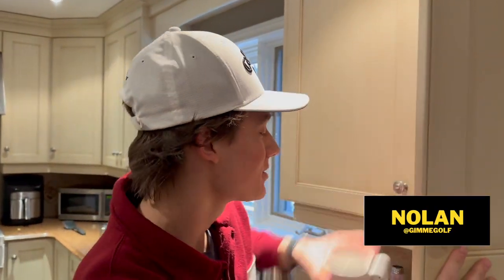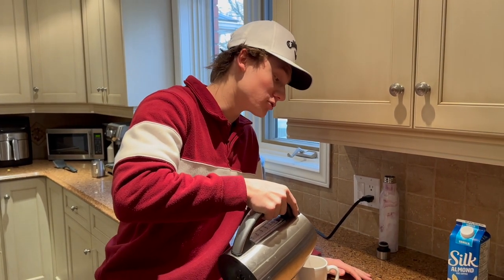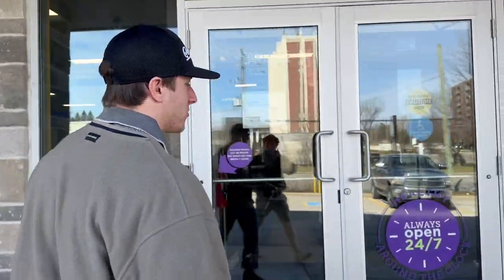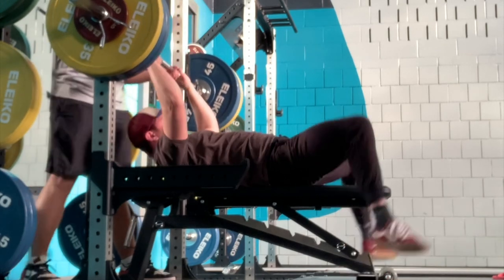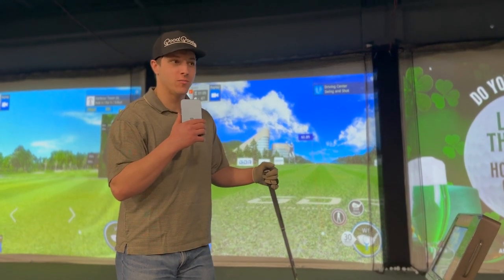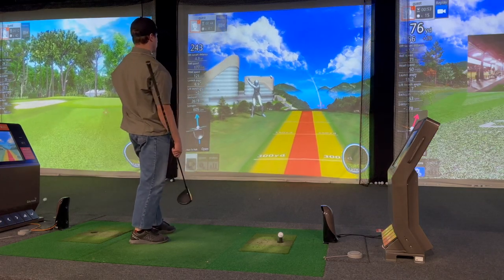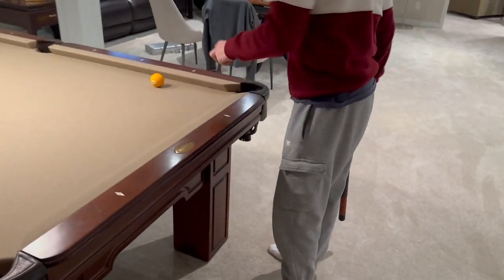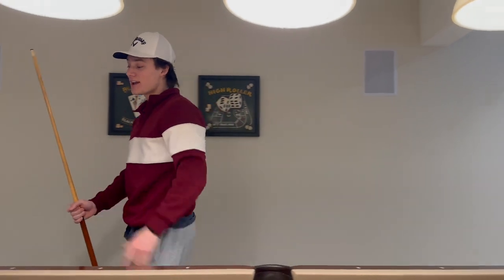I Challenged a Stranger to a Max Bench and Long Drive Competition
Today We tested Jacks long drive and bench press, can he bench more than he can drive??